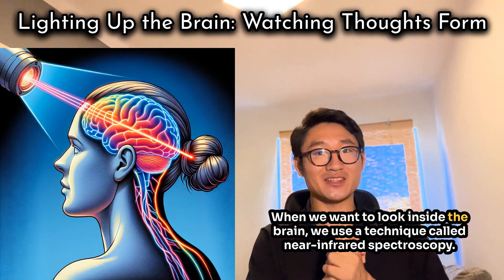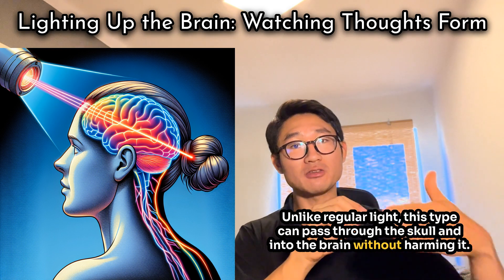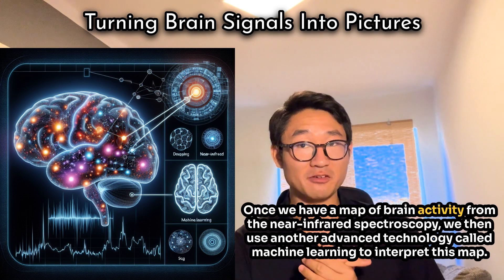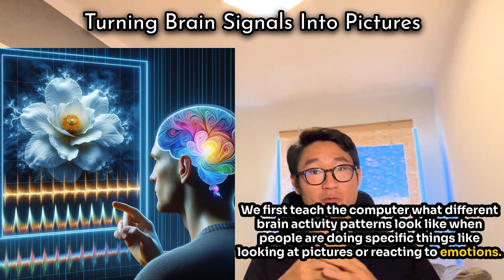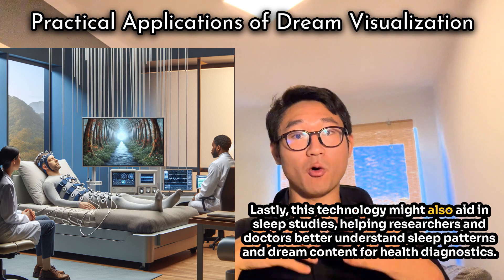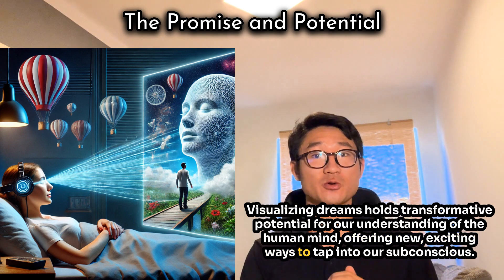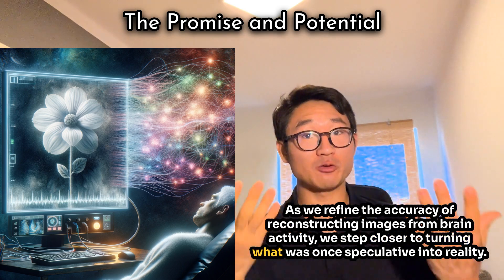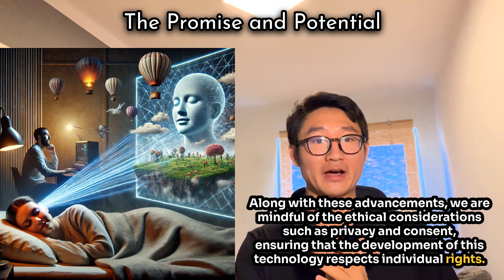【Photonics Innovation】The Science of Seeing Dreams: A Light-Based Approach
Ever wondered if it’s possible to see your dreams as clearly as you experience them? In this video, we explore how advancements in laser and optics technology, combined with brain science, are bringing us closer to visualizing the mysteries of our dreams. Join me, Katsuya Tanaka, as we dive into the fascinating world of light technology and dream visualization.

Chapters
00:00 Introduction
00:16 The Science Behind Dreams
00:51 Mapping Brain Activity with Light
01:48 From Brainwaves to Visuals
02:51 Practical Applications
03:40 Ethical Concerns
04:24 Final Thoughts

Further Reading:

Yates, D. "Visualizing dreams." Nat Rev Neurosci 12, 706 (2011).